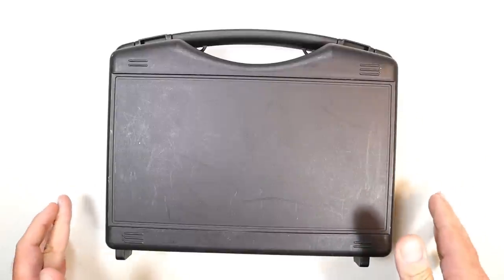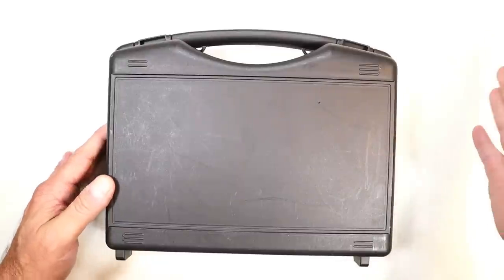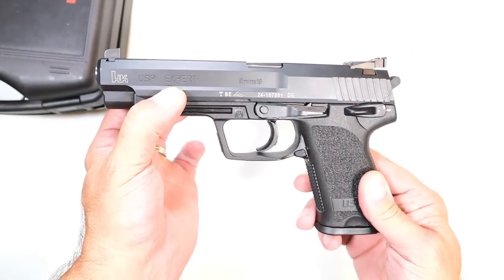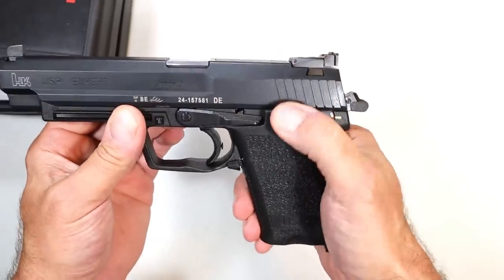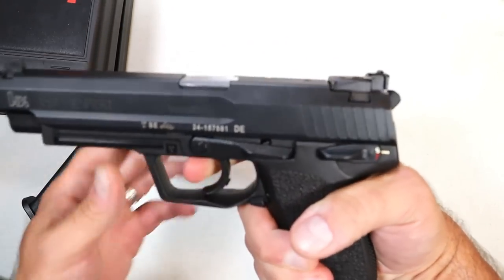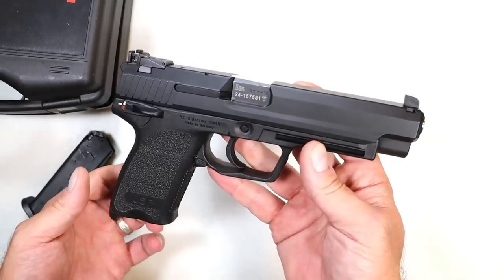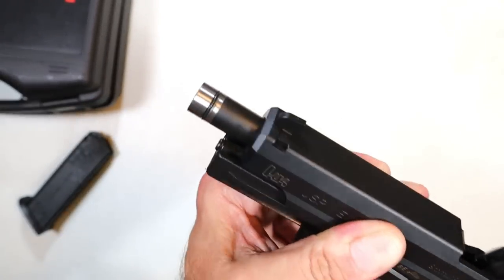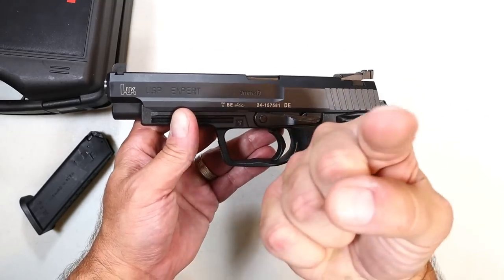"Impulse Buy" I am a SUCKER - TheFirearmGuy